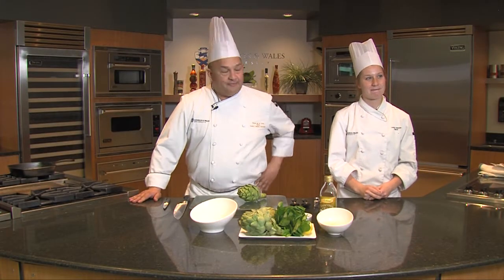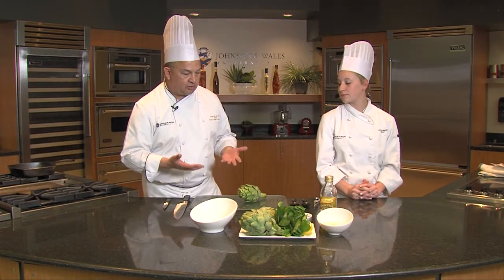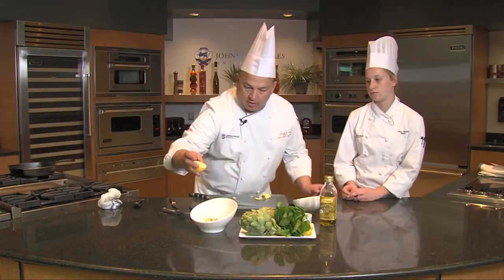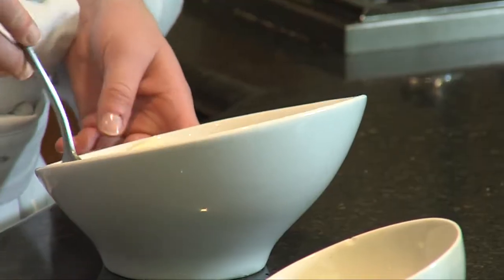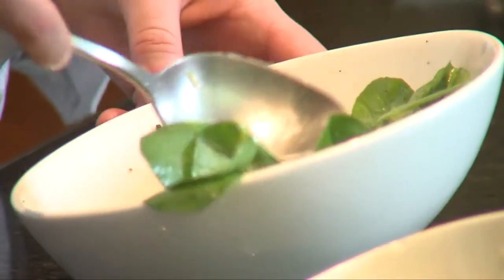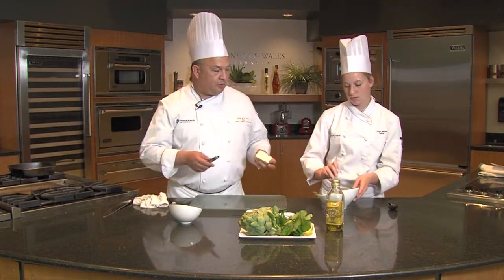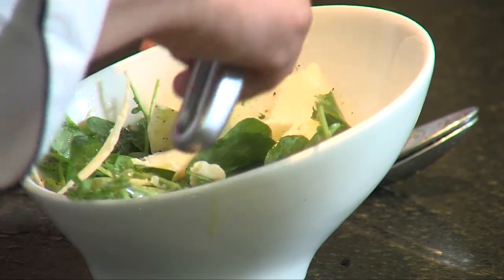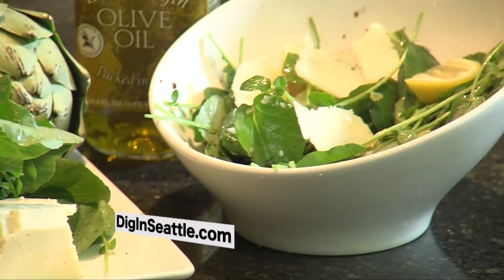Artichoke Salad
You don't have to cook artichokes to unlock their amazing flavor. Chef Jorge show you how to use it as a base for a salad.